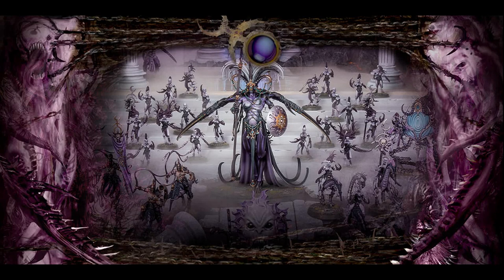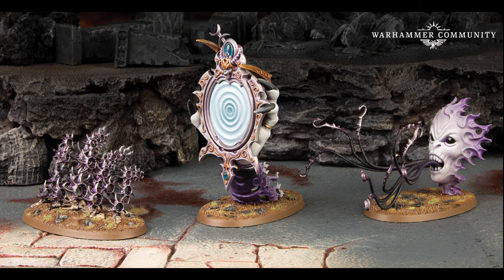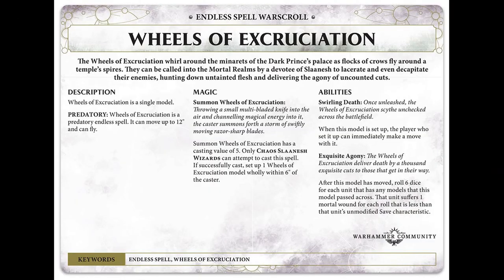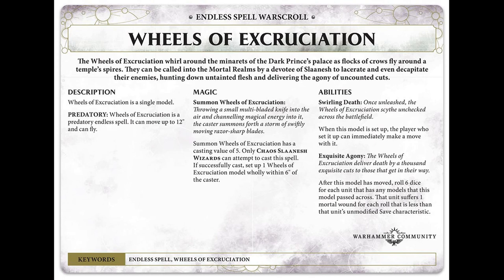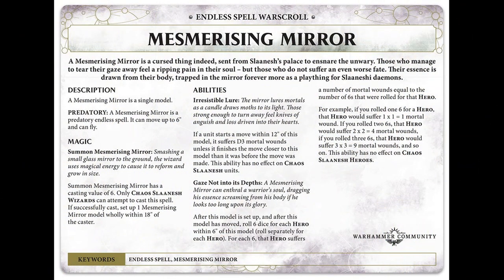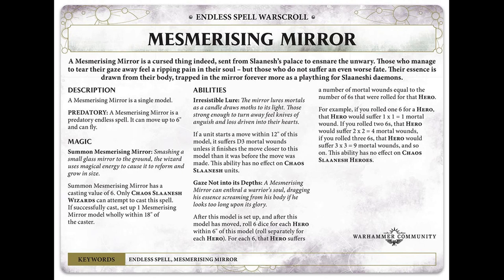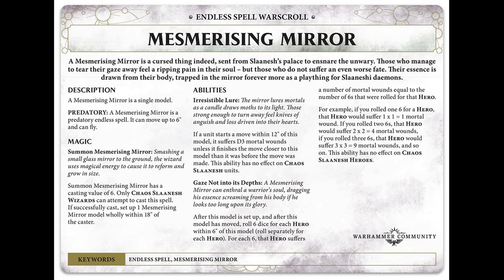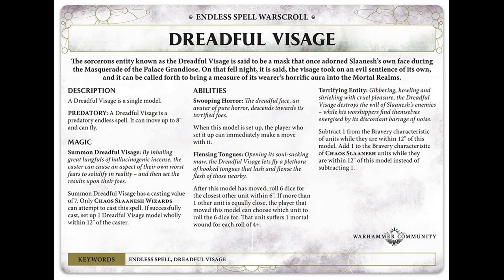Slaanesh Endless Spells & Fane of Slaanesh